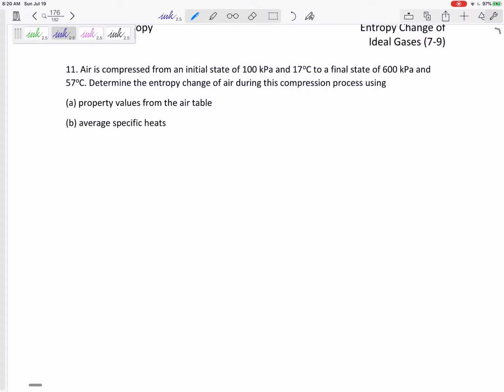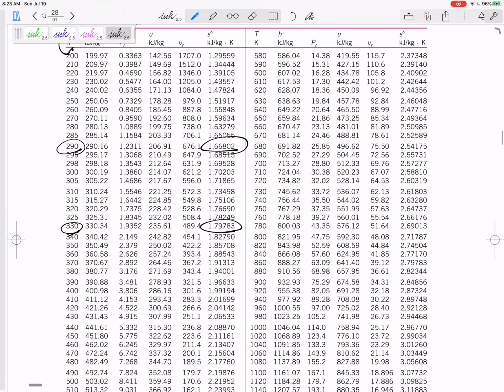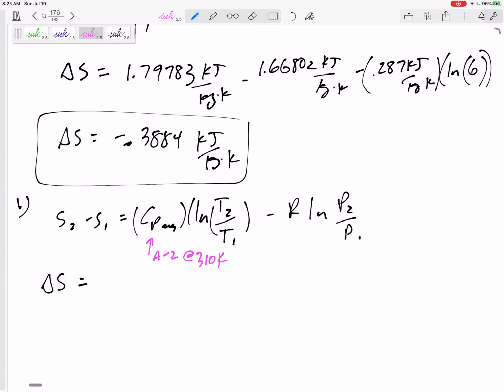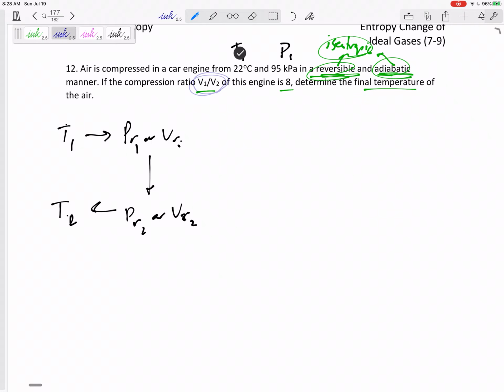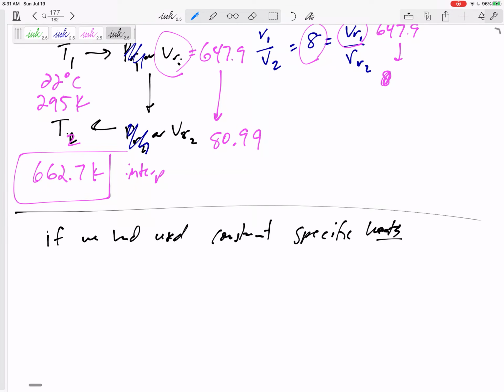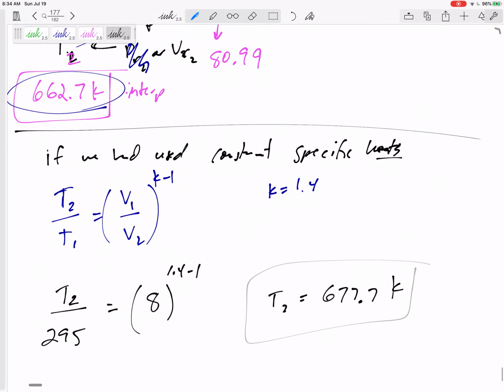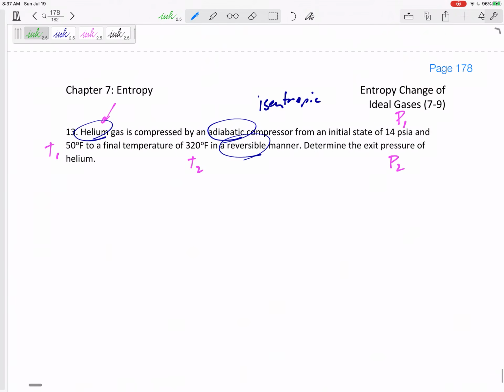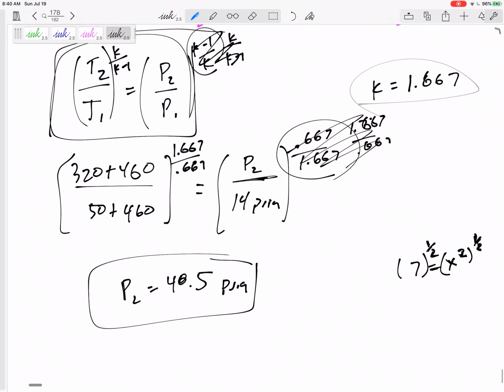Thermodynamics - 7-9 Entropy Change of Ideal Gases examples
And now you can purchase my Thermodynamics notes completely filled in (184 pages of notes and problems) for $50